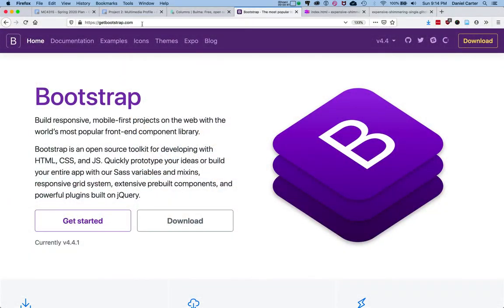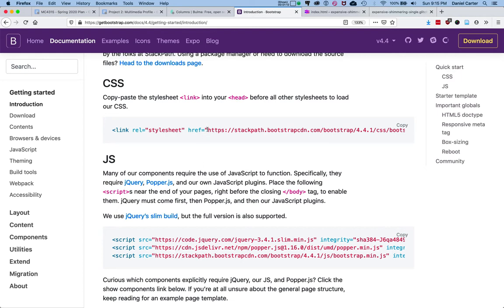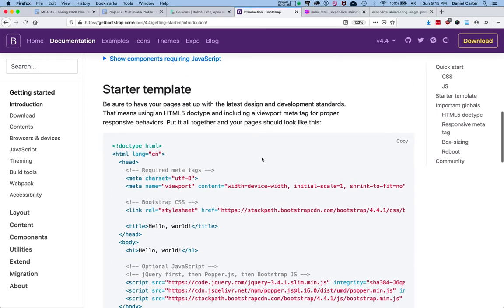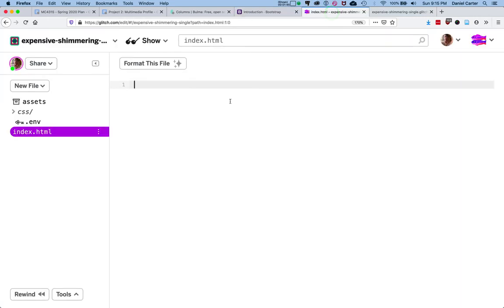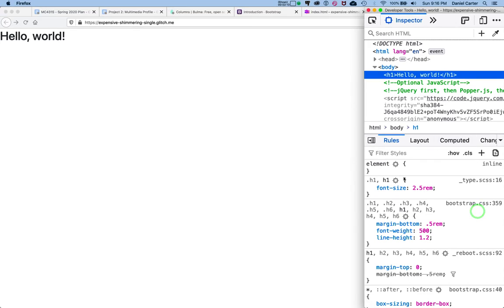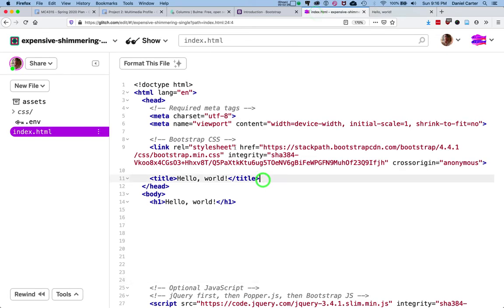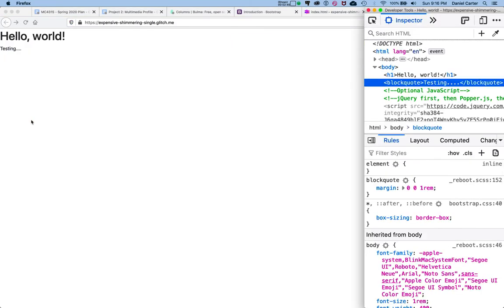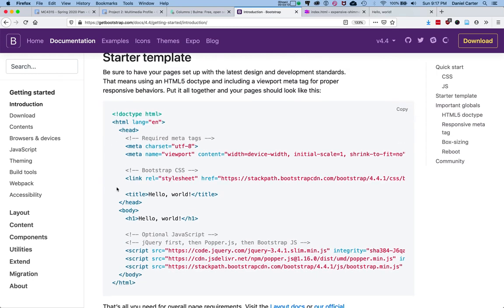Bootstrap: Getting Started